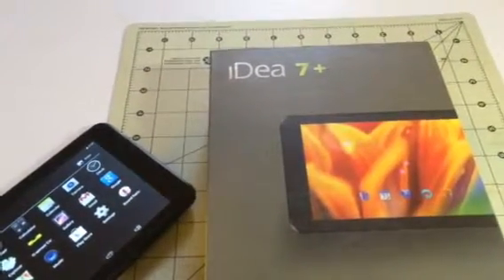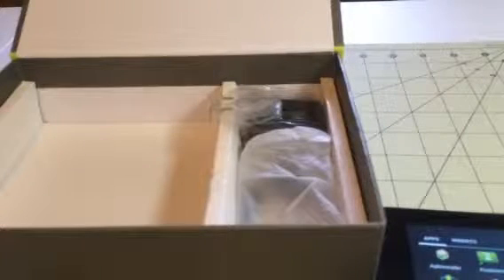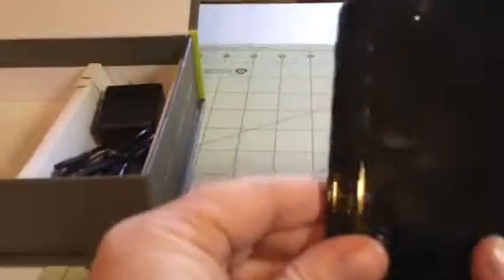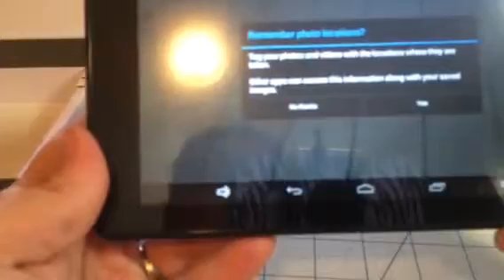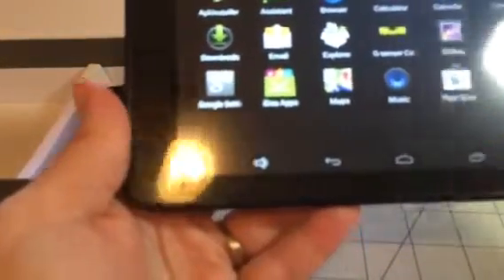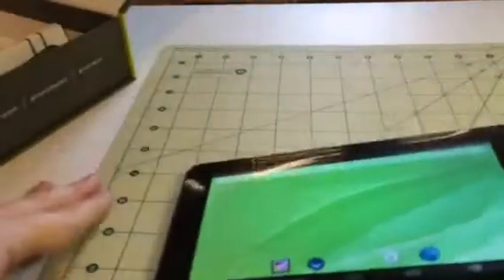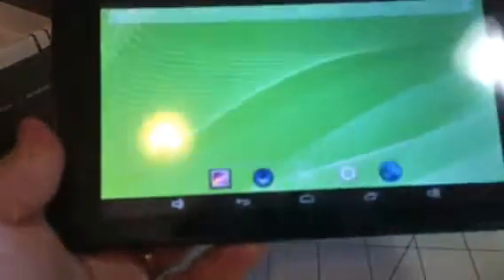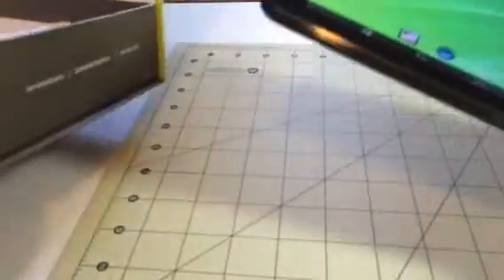iDeaUSA Tablet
I just got this awesome little tablet from iDeaUSA. This is a great little android tablet. You get the tablet & charging cable (mirco USB). This tablet has everything you would expect in a tablet. Comes loaded with lots of programs pre-loaded. You can also access the google play store and download whatever apps you might want. Has a pretty fast processing speed, I was happy with the speed of the tablet. The battery life was pretty good, it could be better but for the most part I was happy with it. I love this tablet because for the price point you get a great practical tablet and I can even let my kids play with it and not have to worry if they will do damage to it. I get all same features as the more expensive brands without the extra expense. Very nice tablet! I received this item complimentary or at a reduced price for my honest review. However, I only recommend products I truly love and use to my readers.